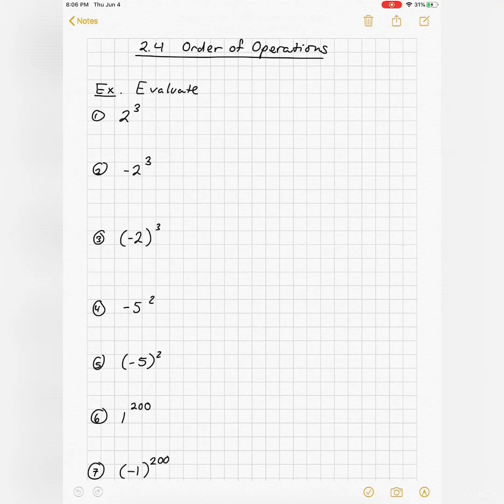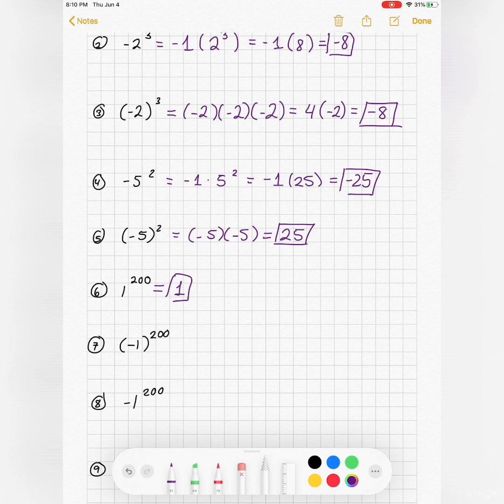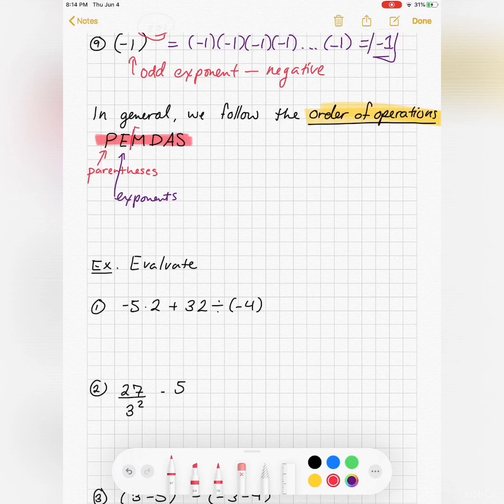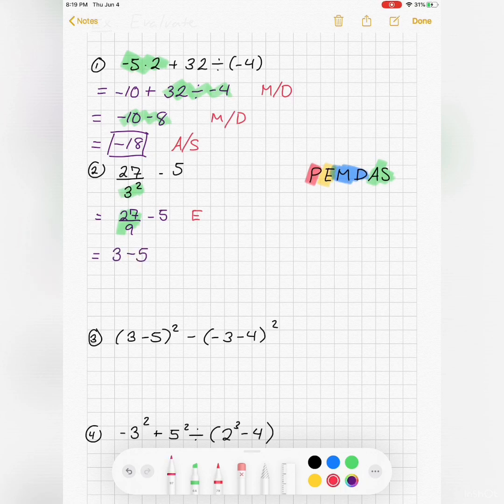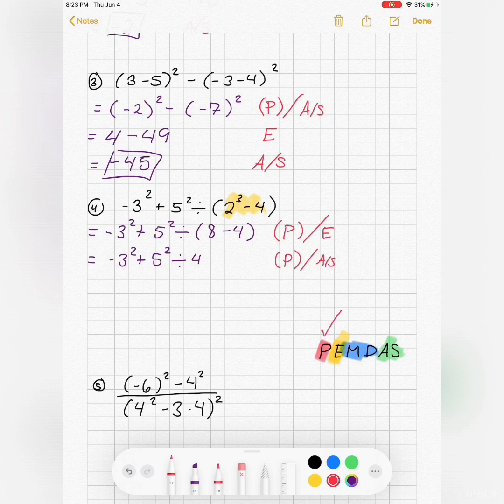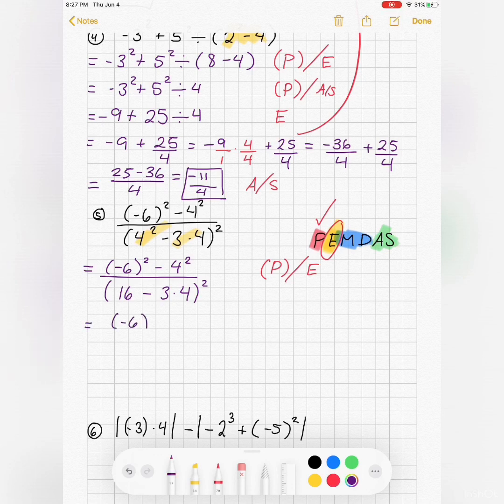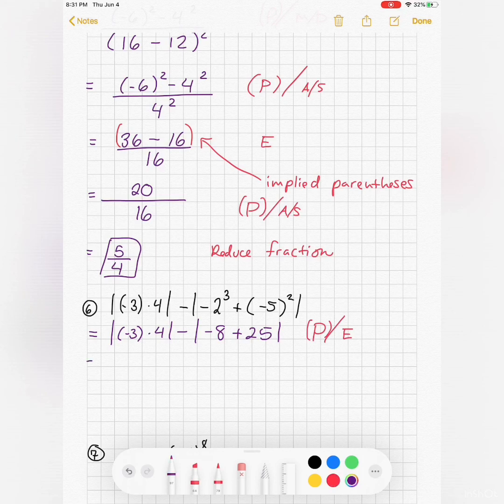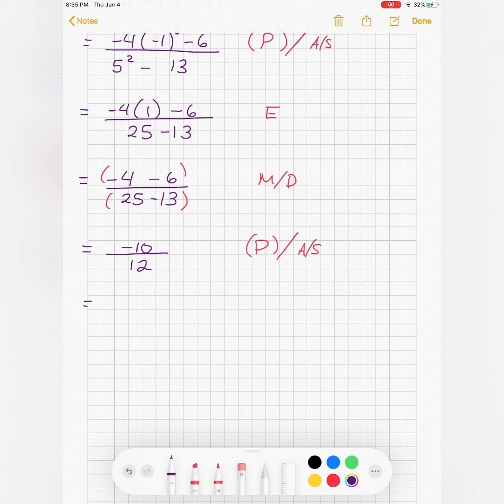2.4 (1.5) Order of Operations